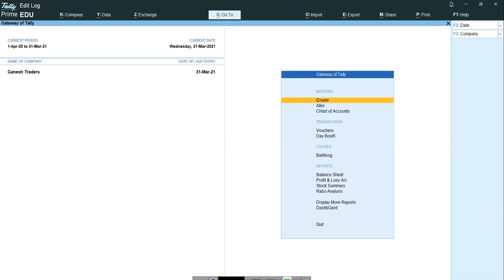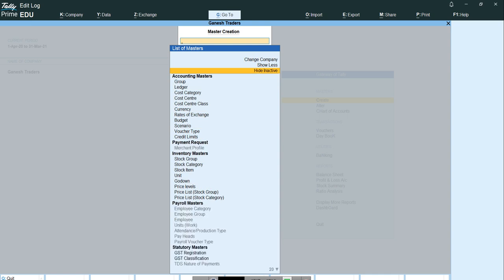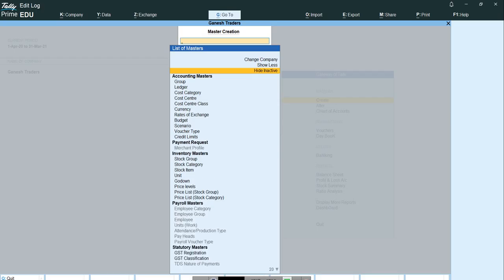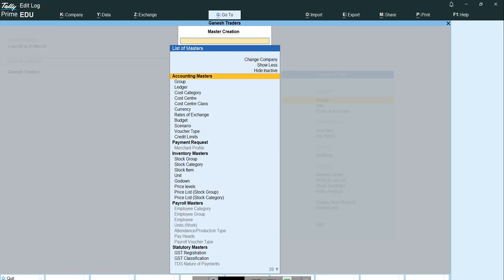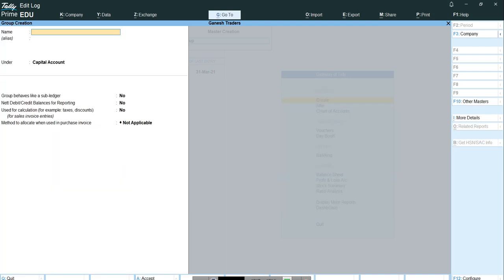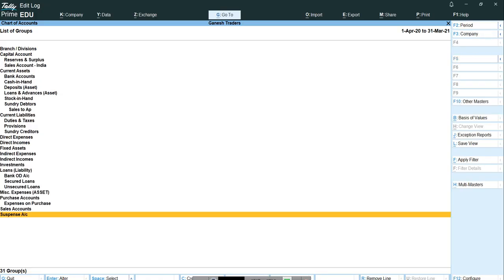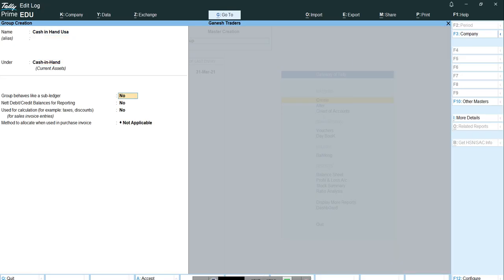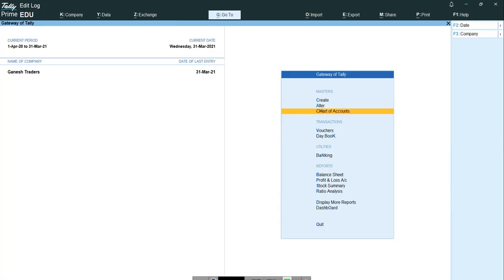TALLY PRIME GROUP CREATION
TALLY GROUP CREATION

TALLY PRIME TRANING